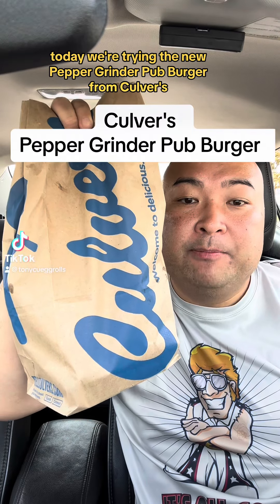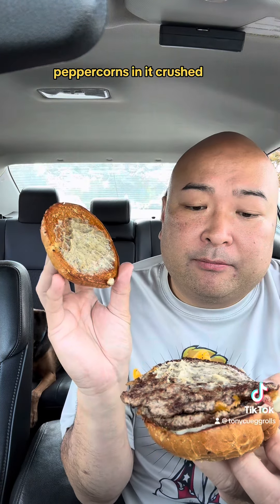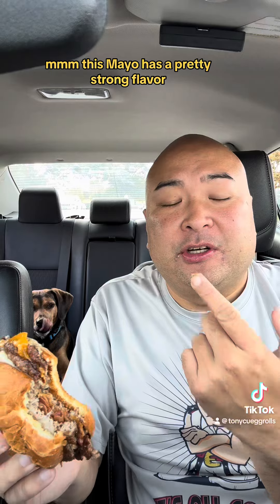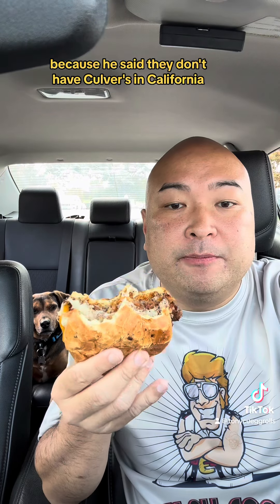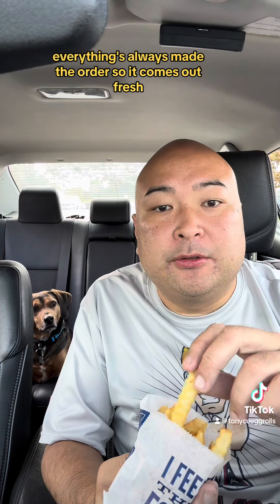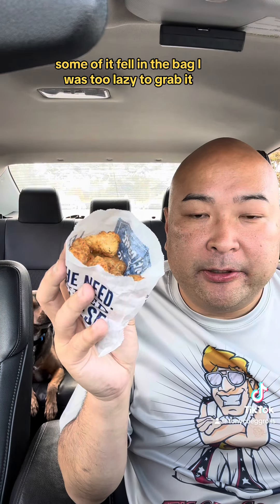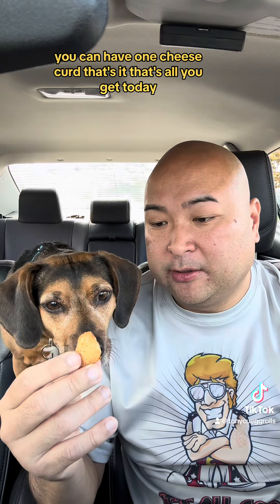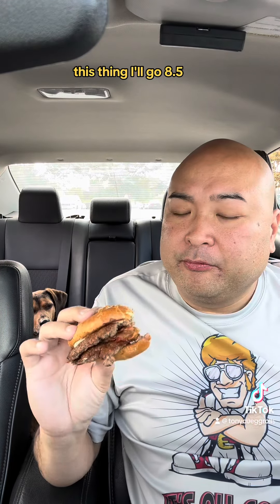Culver's Pepper Grind Pup Burger